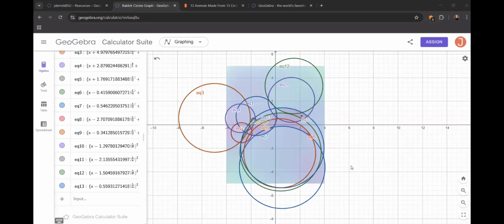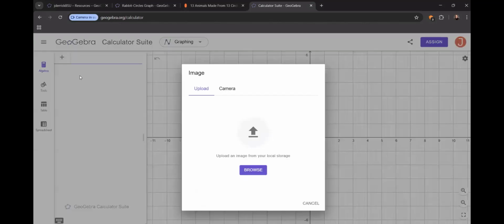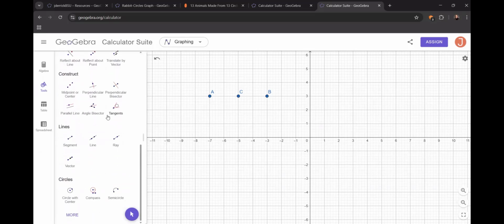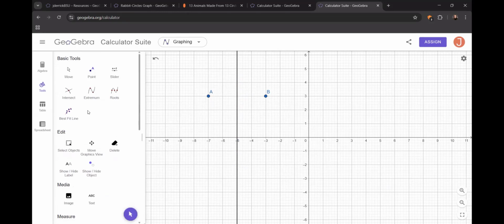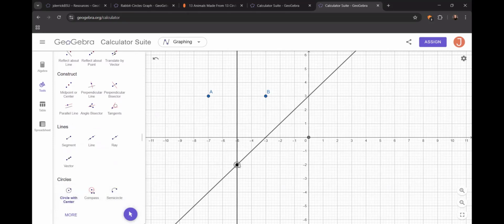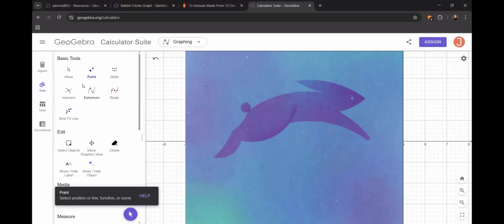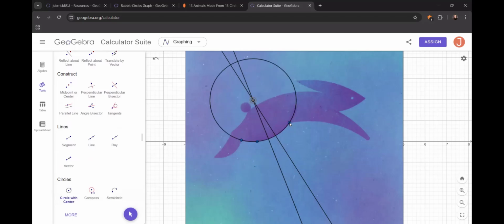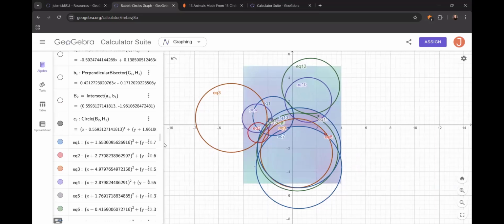Creating a Full Circle Given an Arc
In this video, I discuss how I recreated circles from an art piece in a series called 13-animals-13-circles by Dorota Pankowska. Based on the arcs making up one of her images, I use graphing tools to recreate the circles mathematically. In a follow up video, I show how I used graphing tools to shade in the circles and finish my recreation of her artwork.